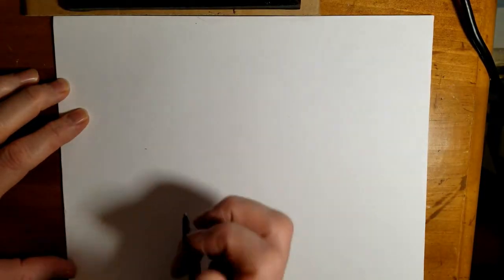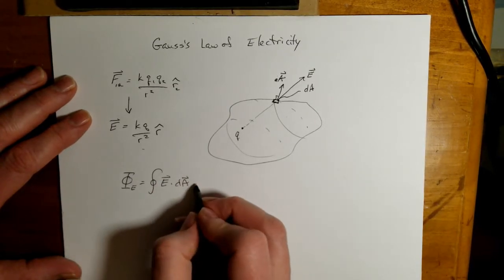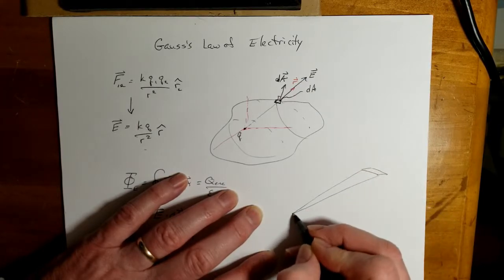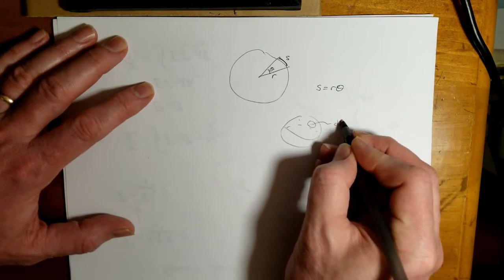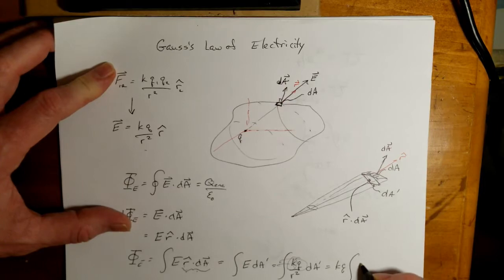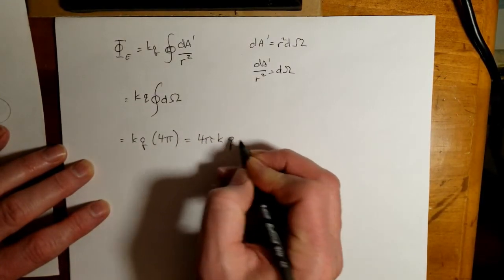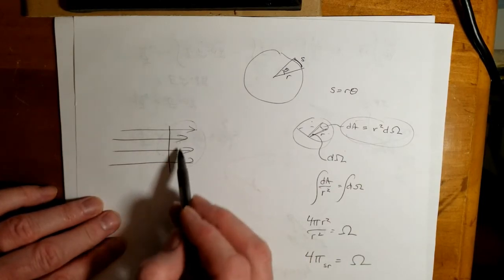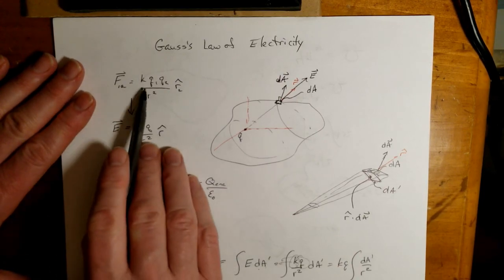PHY 252 More Formal Derivation of Gauss's Law 20201224 150000 v01